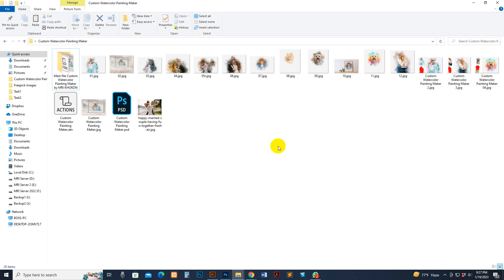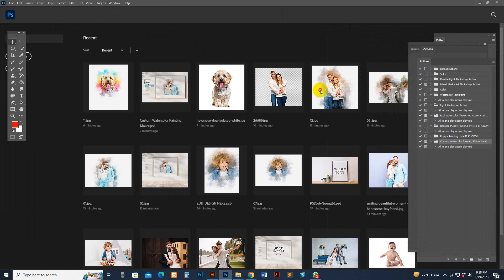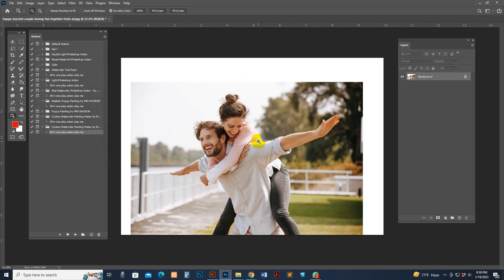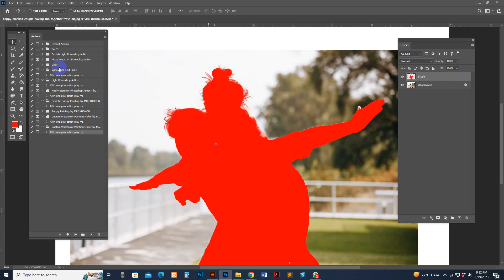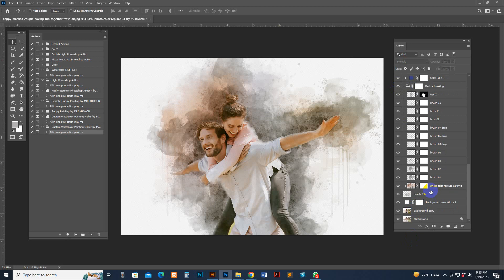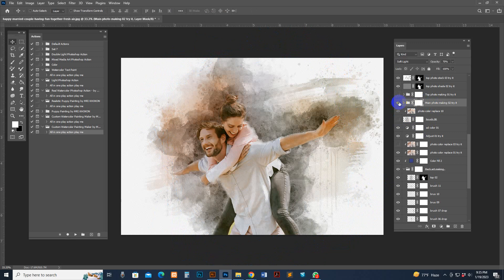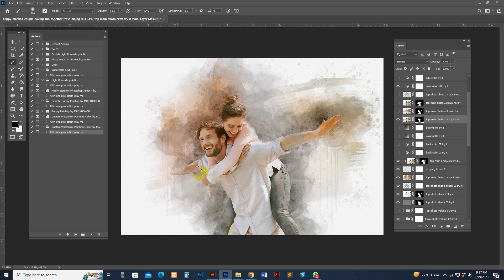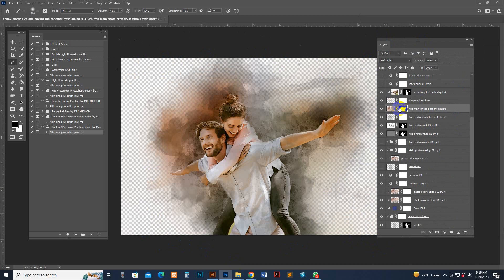1 mint Custom Watercolor Painting Maker Photoshop Tutorial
About the
Custom Watercolor Painting Maker
Digital watercolor painting of your door without any skills in just a minute using our Photoshop action script Dynamically generated You don't have to bother to customize it as you wish.

Download follow the link :
Marketplace

You can easily do this using our Photoshop Action, T-shirt Painting, Mug Painting, Photo Painting, Wall Painting, Digital Advertising, Website Showcase Photos, and many more.

• 6+ Unique color adjustment

• Compatible with Photoshop CC2015.5, CC2017, CC2018, CC2019, CC2020,CC2021, CC2022, CC2023+ English Version.

Hire & Support:
01. Facebook Fan page:
A.  / mridesignstu.  . (Replay 1st)
B.   / photoshopaction